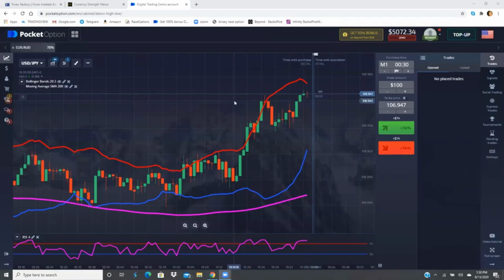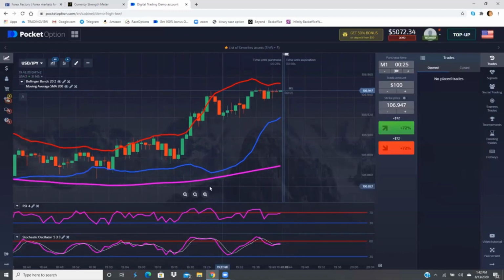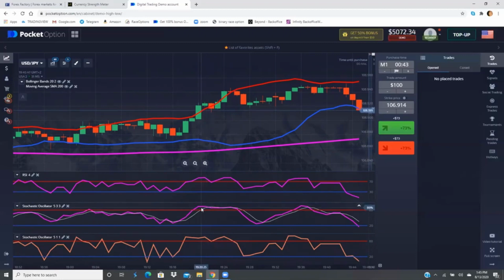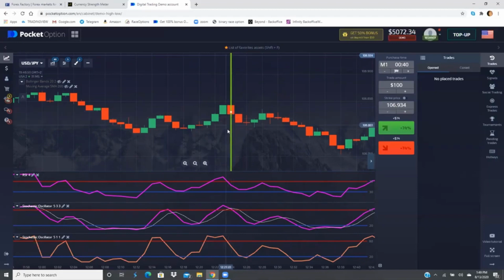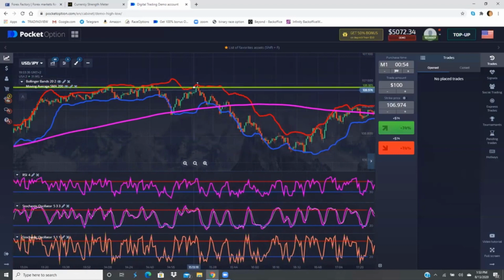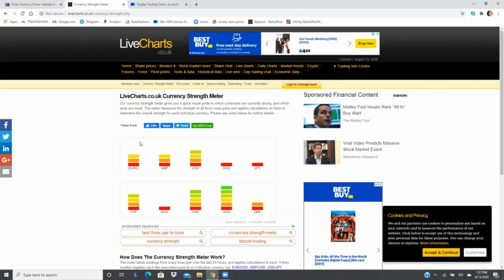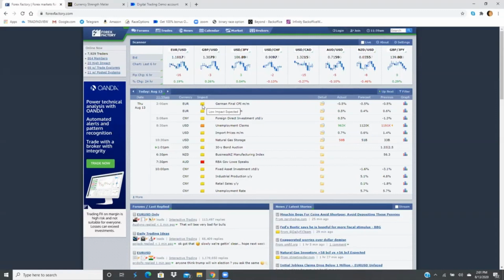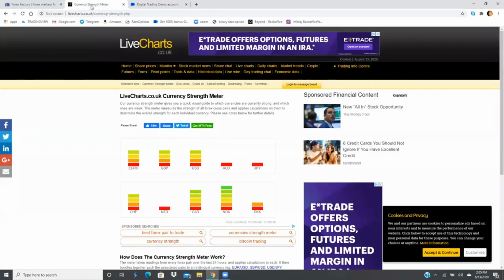Pocket Option Beginners Strategy Part Two